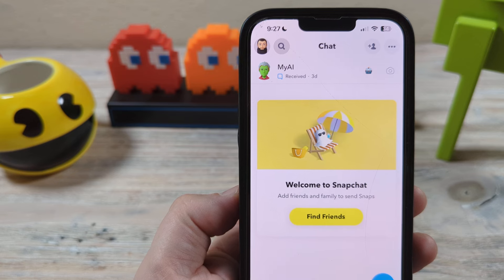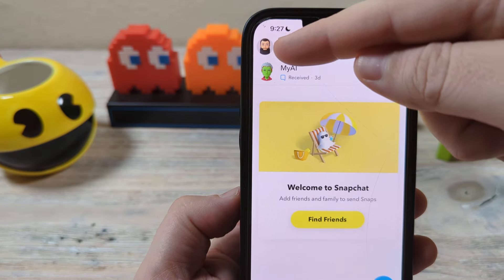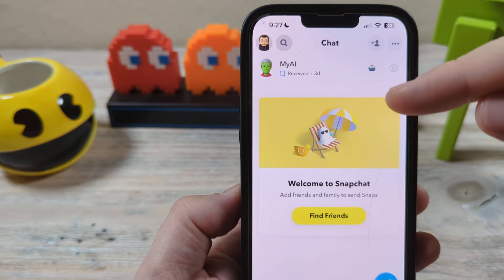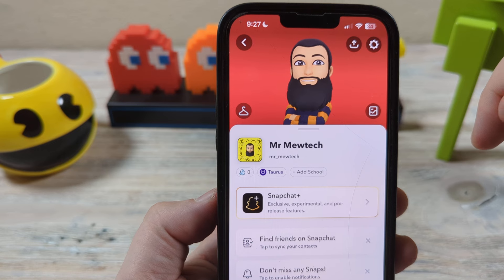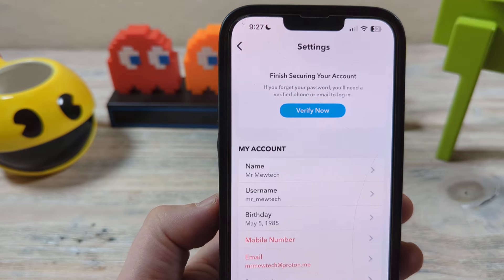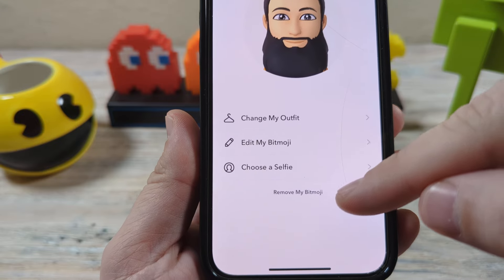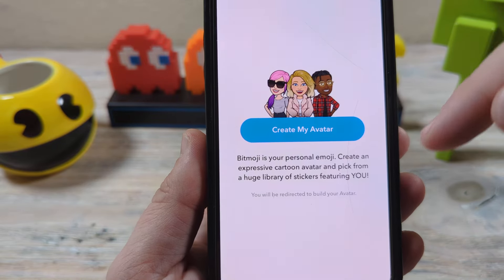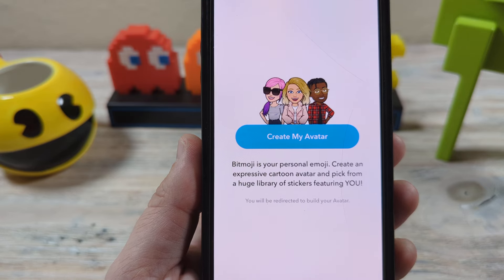How To Delete Bitmoji On Snapchat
Here is how you delete and get rid of your Bitmoji  avatar on Snapchat. Once you remove it you can create a new one, or just have none at all.